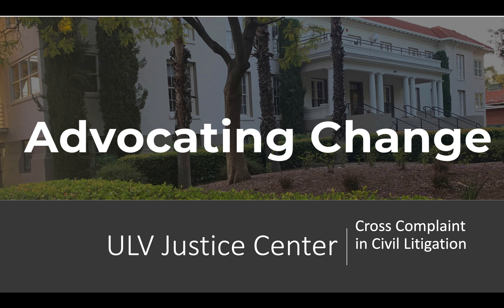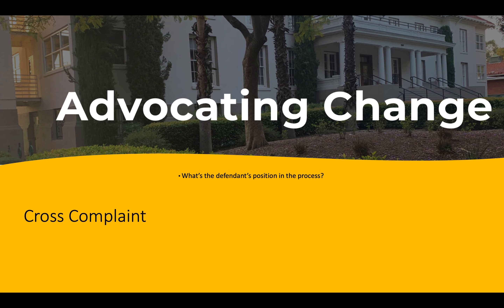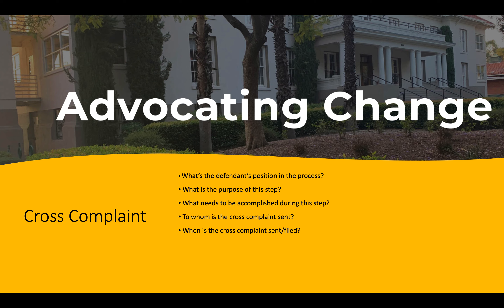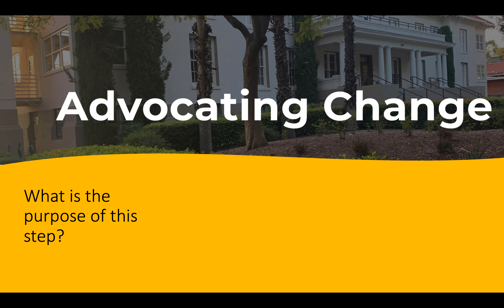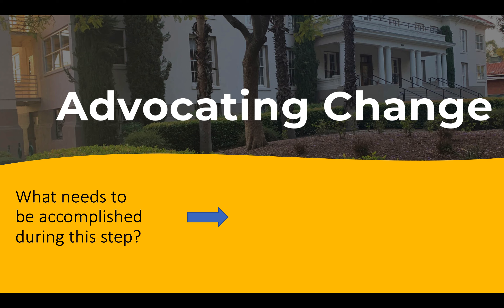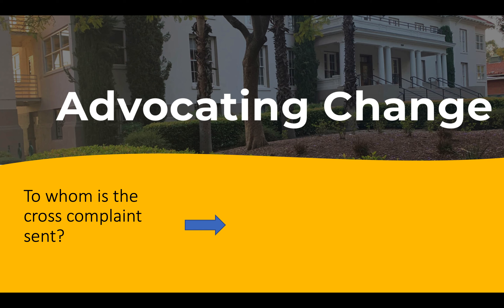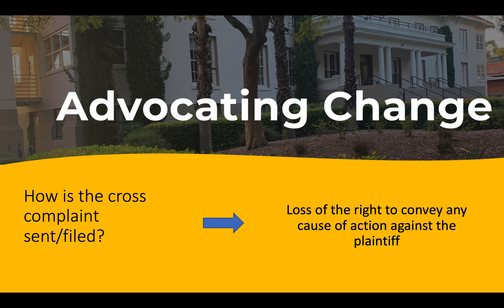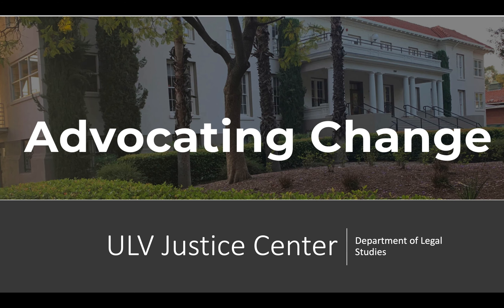cross complaint screen recording